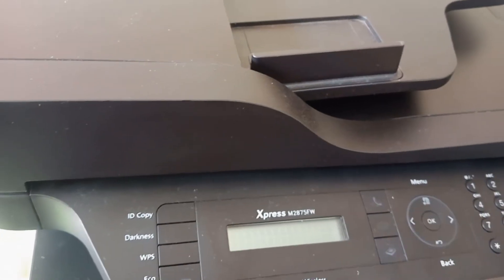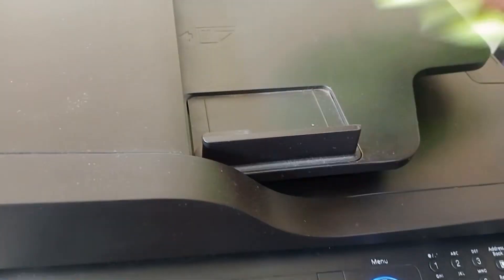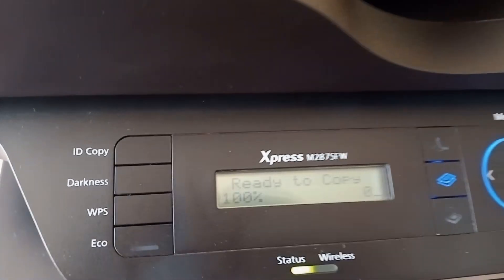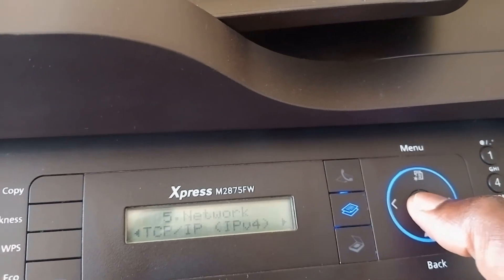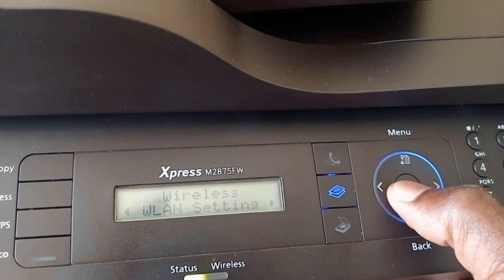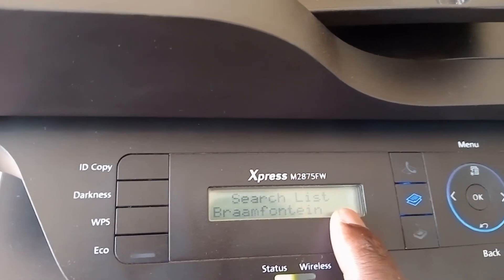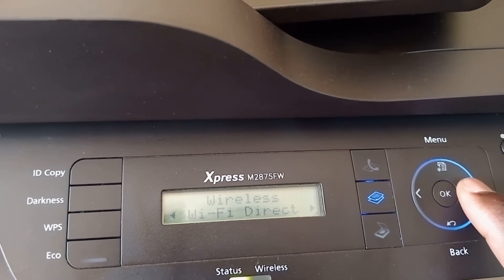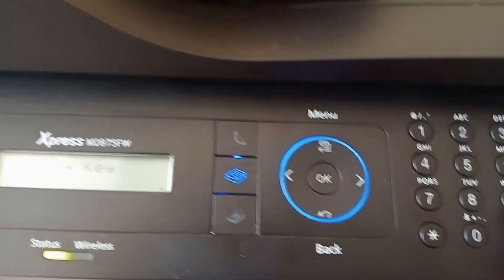How to set up the Samsung Xpress M2875FW printer on a wireless network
To set up the Samsung Xpress M2875FW printer on a wireless network, you can follow these steps:

    Ensure that your printer is powered on and in a ready state.

    Connect the printer to your wireless network:

    a. Press the "Menu" button on the printer's control panel.

    b. Using the navigation buttons, scroll to the "Network" or "Setup" menu and press the "OK" or "Enter" button.

    c. Select "Wireless" or "Wi-Fi" and choose "Wireless Setup Wizard" or a similar option.

    d. The printer will scan for available wireless networks. Select your network from the list.

    e. If prompted, enter the network password using the printer's control panel or an on-screen keyboard.

    Configure network settings:

    a. Once connected to the wireless network, the printer may prompt you to configure additional network settings. Follow the on-screen instructions to set the appropriate settings, such as IP address, subnet mask, and gateway.

    Install printer software:

    a. On your computer, ensure that it is connected to the same wireless network.

    b. Visit the Samsung support website and search for the printer model (Xpress M2875FW).

    c. Download and install the appropriate printer software for your operating system.

    d. Follow the on-screen instructions to complete the installation.

    Add the printer to your computer:

    a. Open the Control Panel on your computer and select "Devices and Printers" (Windows) or "Printers & Scanners" (Mac).

    b. Click on the "Add Printer" or "+" button to add a new printer.

    c. Select the Samsung Xpress M2875FW printer from the available options.

    d. Follow any additional prompts to complete the printer setup.

    Test the printer:

    a. Print a test page or document to ensure that the printer is successfully connected and working on the wireless network.

By following these steps, you should be able to set up the Samsung Xpress M2875FW printer on your wireless network. However, it's worth noting that the specific setup process may vary slightly depending on the operating system and software versions. It's always recommended to refer to the printer's user manual or visit the Samsung support website for detailed instructions specific to your printer model and software version.